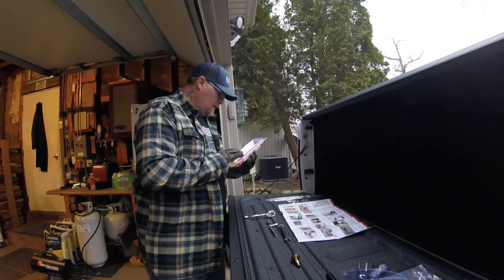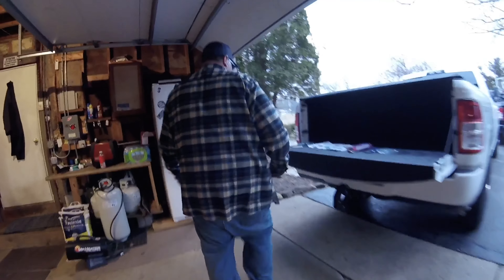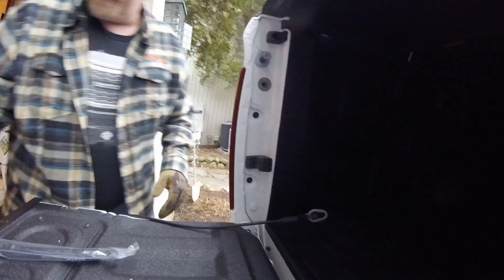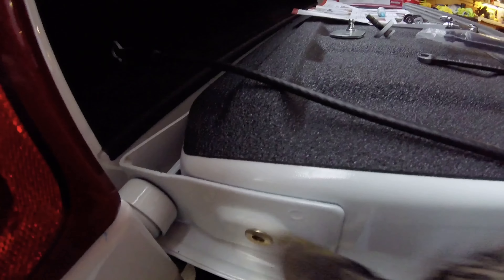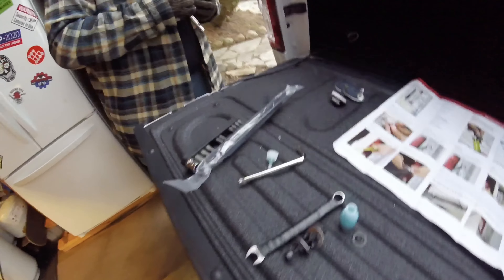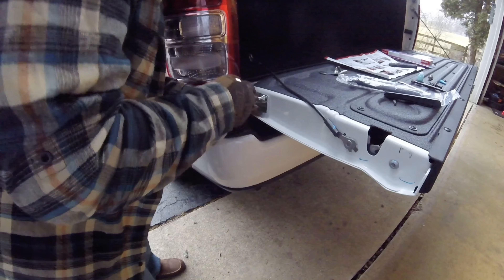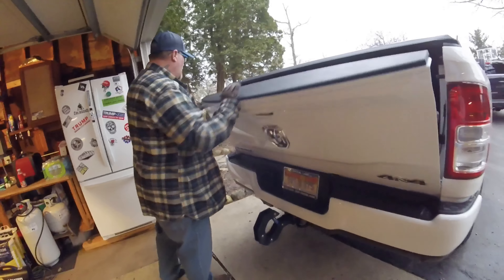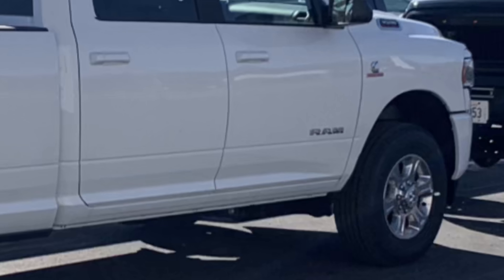2019 Ram 3500 tailgate assist install...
2019 Ram 3500 tailgate assist install... My new 3500 didn't have the soft open tailgate option when I purchased it. This $20 add on saved me money from getting the factory parts and installing them and works just as good..